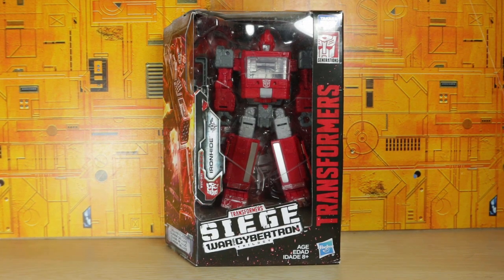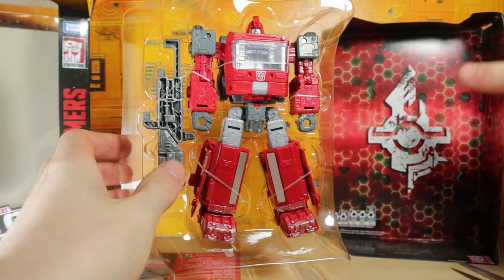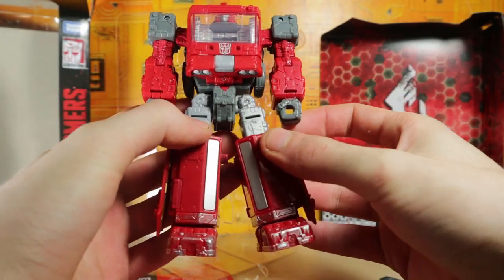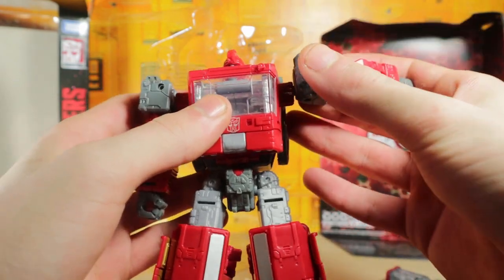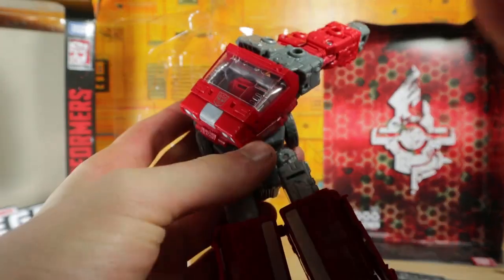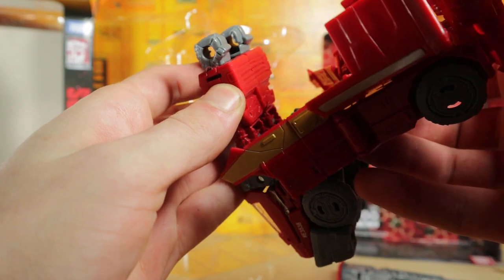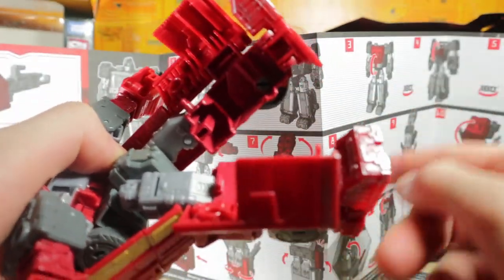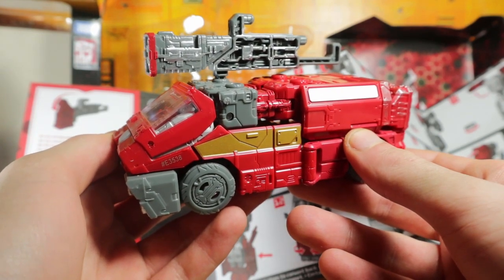OPENING: Transformers Generations Siege War for Cybertron Ironhide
After receiving an in-box Transformers Generations Siege War for Cybertron Deluxe Class Ironhide, I figured to catch my reaction to opening, and first transforming it. This is not a review, this is a first impression/opening. Keep in mind, this is the first time opening it, I will likely not catch everything and get stuff wrong, thanks for understanding.

Thanks to Justin Yates